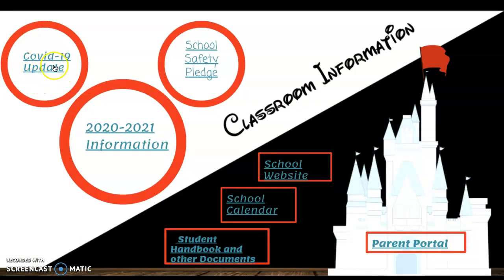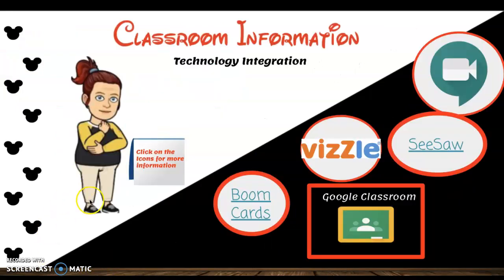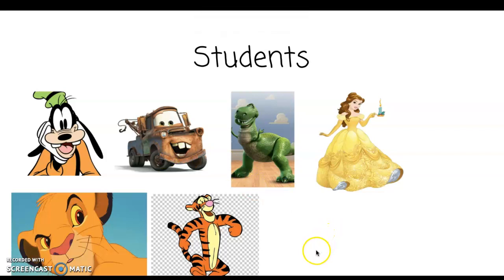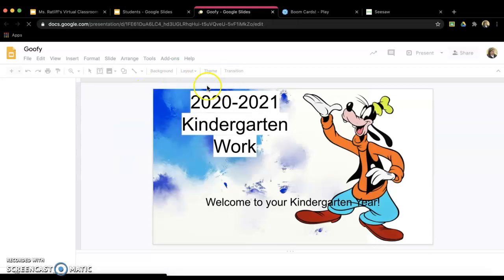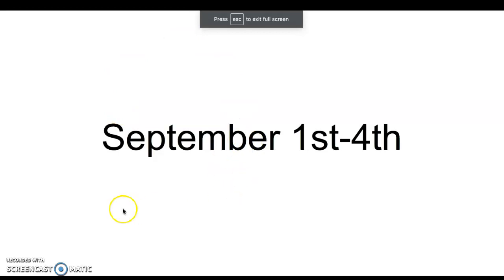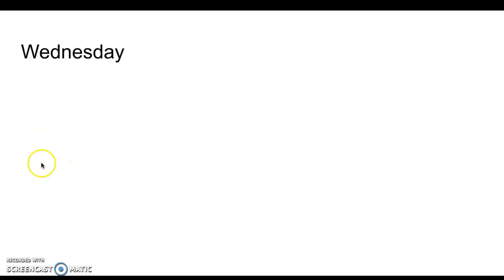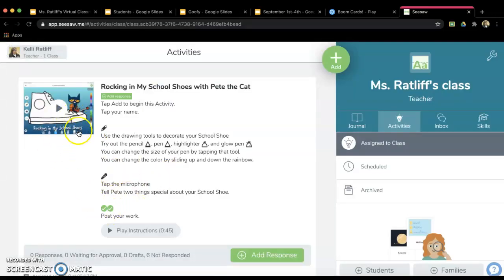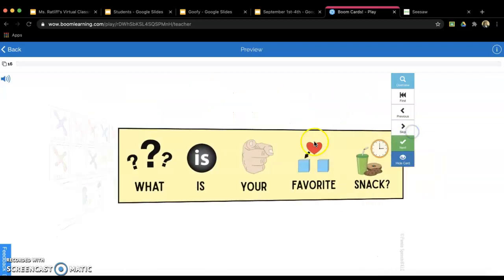Google Slides Virtual Classroom Tutorial